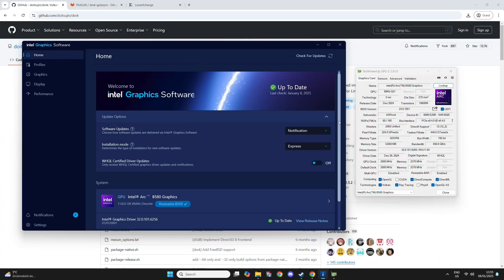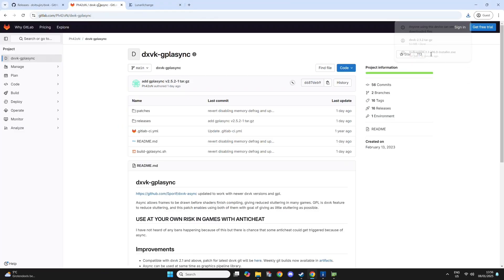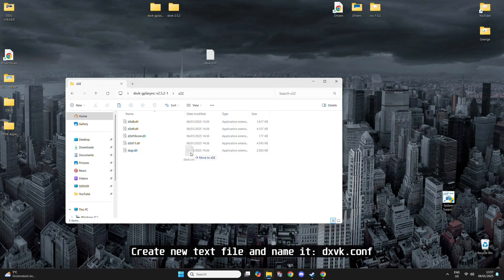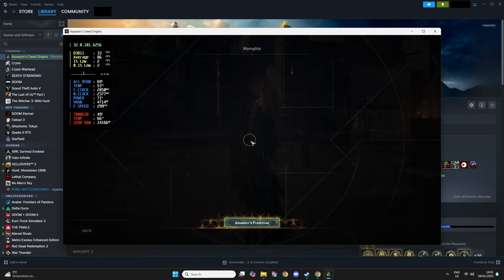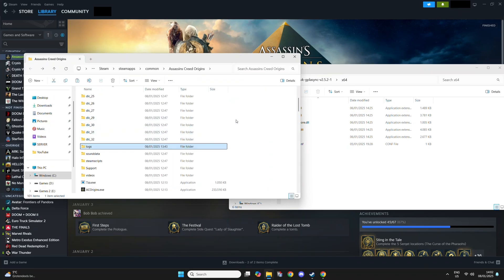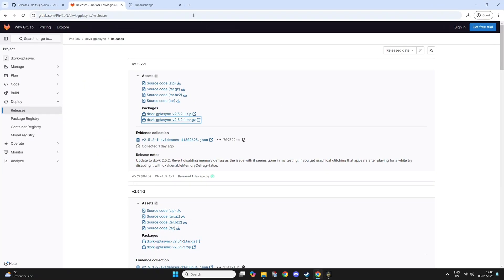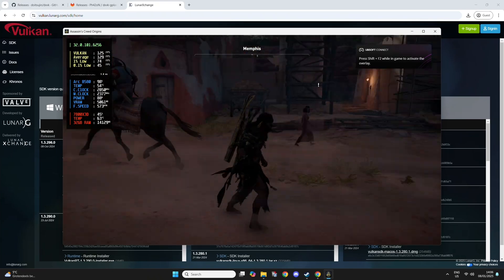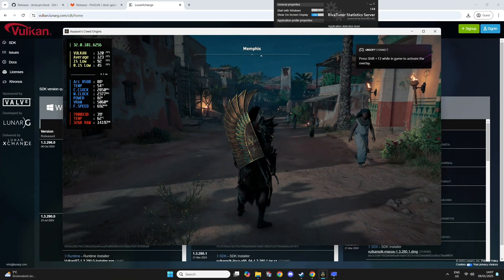Boost FPS & Reduce Driver Overhead on Intel Arc in DX8, DX9, DX10 & DX11 Games with DXVK-GPLAsync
🟦 Video Description:
In this video, I will show you how to install DXVK for DX9, DX10, and DX11 games (this also includes D8VK for DX8). This can significantly improve the FPS of single-player games with older APIs by reducing the CPU bottleneck caused by driver overhead.

Instructions:
1. Download DXVK and DXVK-GPLAsync from the links above and use 7-ZIP to extract the files.
2. For GPLAsync, create a text file and copy-paste these commands into it:

    dxvk.enableAsync=true
    dxvk.gplAsyncCache=true

3. Rename the file to `dxvk.conf` and copy-paste it into both the x32 and x64 folders for easy access.
4. Open your game folder and copy the necessary files to the folder containing the game executable. If you are unsure of the game API or whether it is 32-bit or 64-bit, you can Google it or use trial and error. I use MSI Afterburner with RTSS to display FPS, which also tells me the API.

Troubleshooting:
- If you experience crashing or freezing, disable overlays like RTSS or reinstall Vulkan Runtime.
- If it still doesn't work, it might be due to anti-cheat software or incompatibility with the specific game.

🟦 Timestamps:
0:00 - Intro
0:50 - Download & Configure
2:33 - AC: Origins DX11
3:28 - Installation
5:00 - Potential fix for freezing / crashing
5:50 - AC: Origins DXVK
6:35 - Outro

► ASRock X870 Pro RS (REBAR On)

► 32GB Corsair DDR5 6000MHz

► ASRock Intel Arc A380 Challenger ITX 6GB OC

► ASRock Intel Arc A750 Challenger 8GB OC

► SPARKLE Intel Arc A580 ORC 8GB OC Edition

► ASRock Intel Arc B580 Steel Legend 12GB OC

► ASRock Intel Arc A770 Challenger 16GB OC

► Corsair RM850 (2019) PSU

🟦 Frequently Asked Questions:
Is there performance loss from recording? ► No, I use an Elgato 4K X Capture Card with OBS on a separate system.

What driver version are you using? ► Check the GPU driver version in the overlay.

What software do you use for displaying performance numbers? ► RTSS for the overlay, MSI Afterburner for FPS/frame time, and HWINFO64 for everything else.

Do you have REBAR turned on? ► Yes, Resizable BAR (REBAR) is enabled and XMP is turned on.

🟦 Channel Description:
Welcome! I'm passionate about pushing the limits of Intel Arc GPUs. Here, you'll find detailed videos testing these GPUs in popular and classic games.

I also explore driver updates, run productivity benchmarks, and create guides to help you maximize your Intel Arc GPU experience.